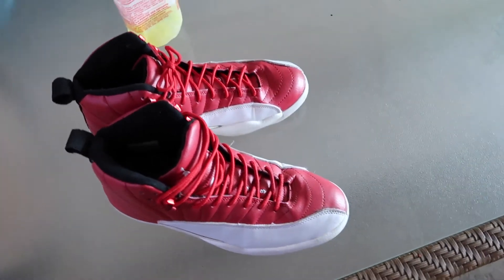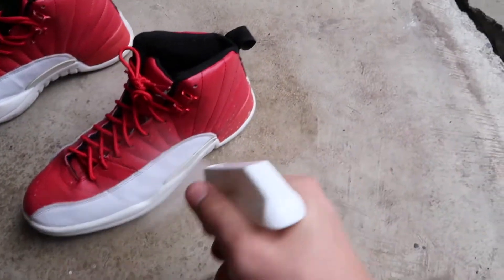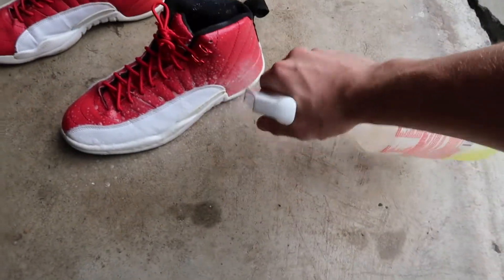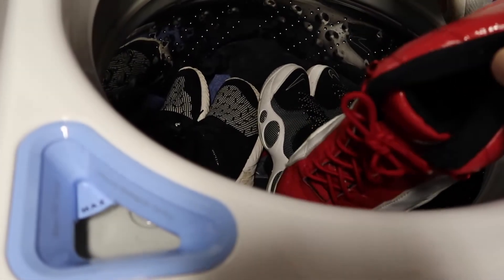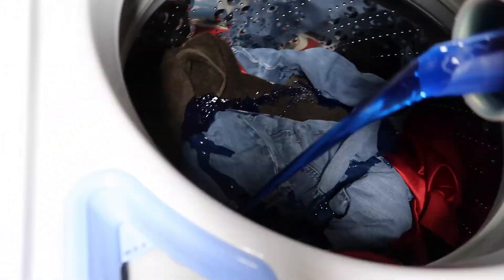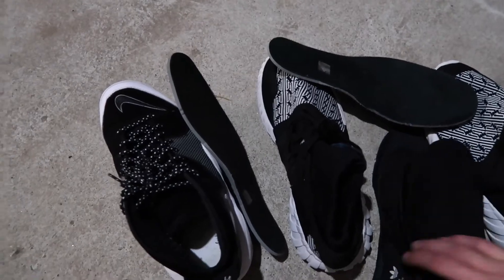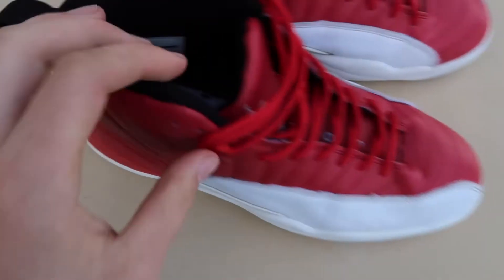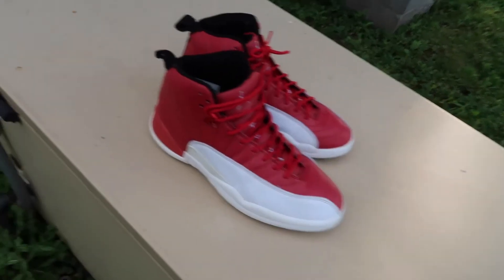Jordan Retro 12 Gym Red RESTORATION!!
This is the REMEDY for shoe restorations... WATCH UNTIL THE END!!